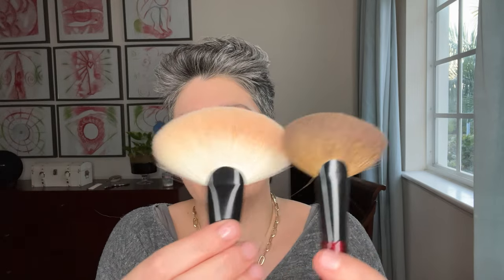FAVORITE FACE MAKEUP BRUSHES and 5 MUST HAVES - Sonia G, Rephr, Smashbox, Sigma, Real Techniques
FAVORITE FACE MAKEUP BRUSHES and 5 MUST HAVES - Sonya G, Smashbox, Sigma

5 MUST HAVES FACE BRUSHES:
1.-  IT Cosmetics; Complexion Brush #7
2.- Sonia G Sculpt Two
3.- Designer Pro
4.- Smooth Buffer
5.- Mini Base
OR Sonia G Keyaki Brush Set; (travel size set that includes a brush like above)

GOOD SET:
Lotus Set

Other recommended:
Rephr 24
Detail Pro ( for highlighter)
Cheek Pro
Niji Pro
Sigma
Smashbox
Real techniques cheek brush
Real techniques (good face brush kit)

CONTAINER:
Clear Makeup Container to hold brushes
Clear Makeup Container (another size option)

PRODUCTS of Makeup on my Face:
Pat McGrath Eyedols:
Makeup Forever Foundation HD Skin
Makeup Forever Watertone Foundation:
Charlotte Tilbury Corrector in Fair
Merit Lipstick in L'Avenue
Merit Blush in Mood:
Tom Ford Illuminating
Charlotte Tilbury Lipstick Walk of No Shame:
Too Face Better Than Sex Mascara